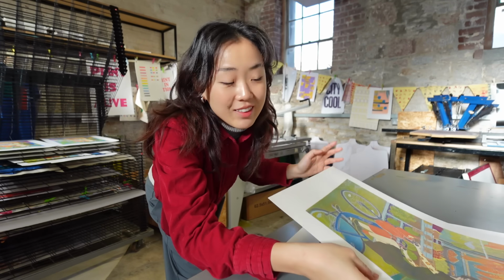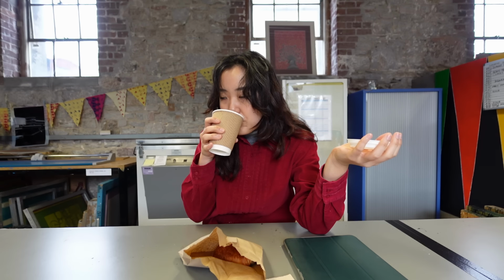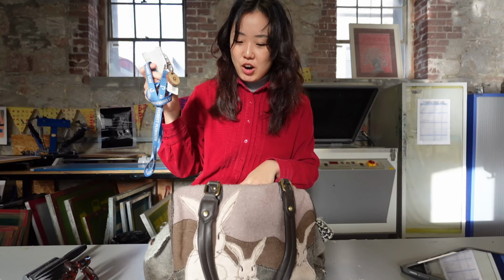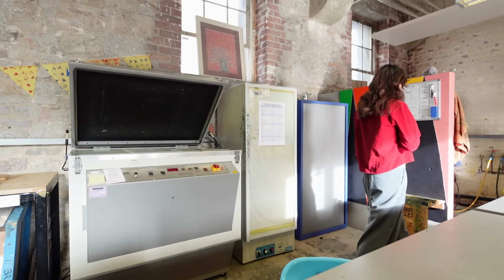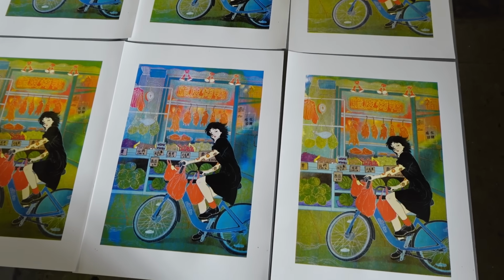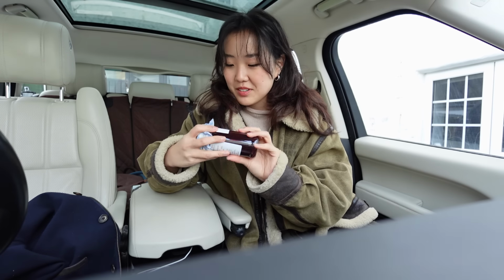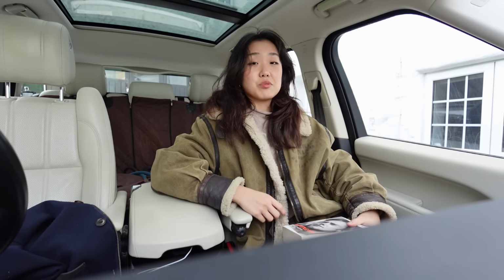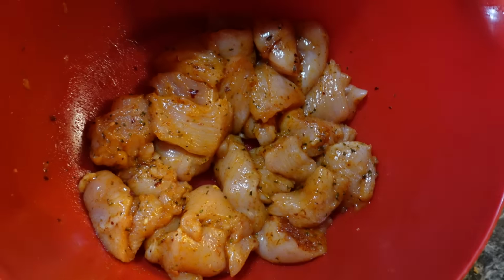in the studio and on the beach ❤️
a bit longer of a video than I usually do... I guess I just talked more this time 😅 I hope that's okay, and you guys enjoy it. let me know if I should do shorter videos though! im hoping to try some ceramic making again next week so you might see some of that soon!!

find me 💌
ig: @sunnykabocha & @bysunnywu  for illustrations

faq:
where are you from? Los Angeles, hence the cali accent
what did you study? illustration (major)! I went to uni @ school of visual arts for BFA and a year of Masters @ arts university Plymouth in England
where are you currently? Plymouth, England!!
what camera are you using? Sony zv1 mark ii, sometimes old Sony handycam or just my phone, and I edit on Movavi